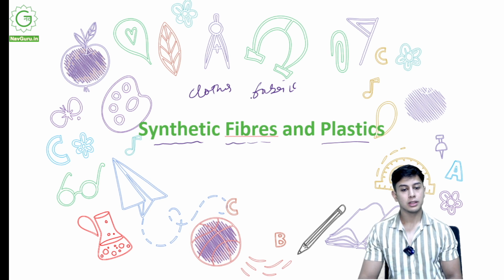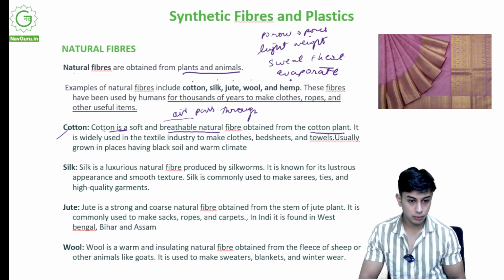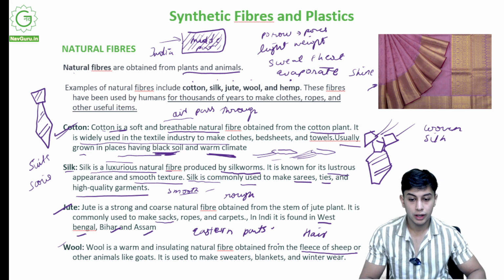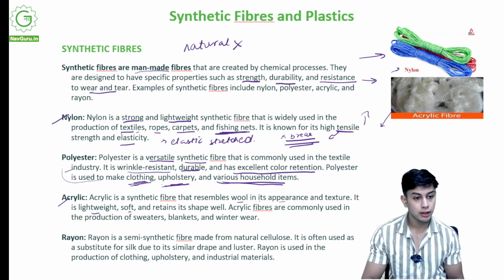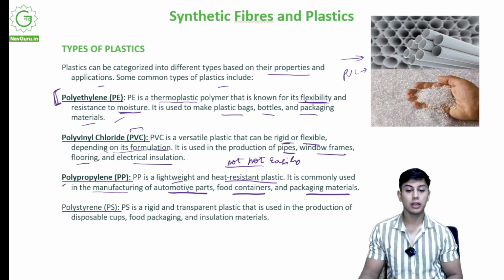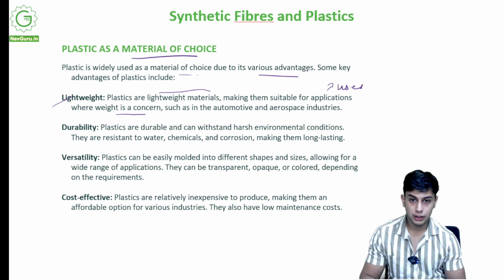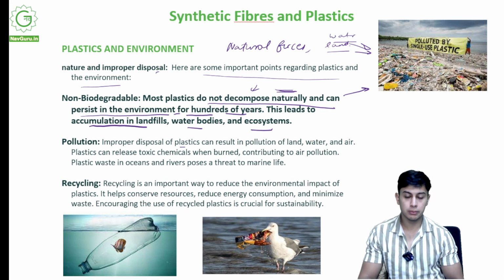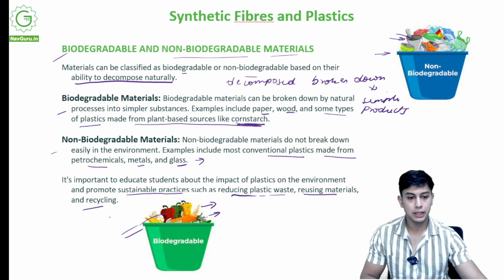Synthetic Fibres and plastics Theory 1 | Class 9: Military School - Sainik School - JNV Exam